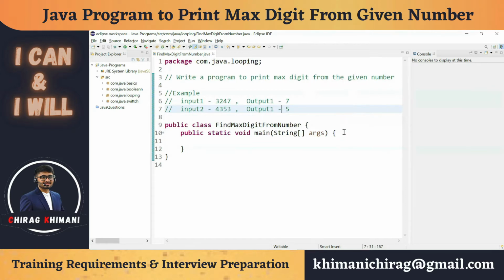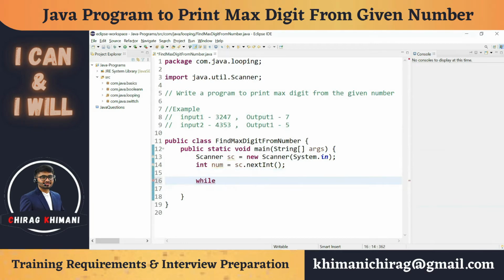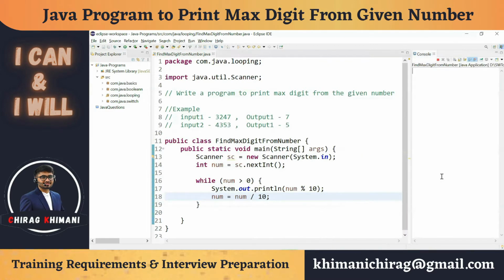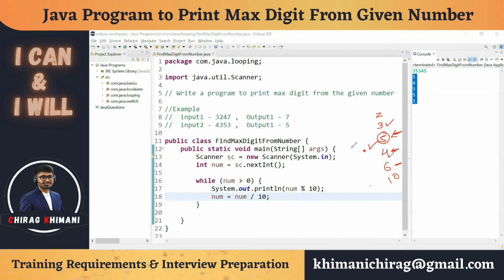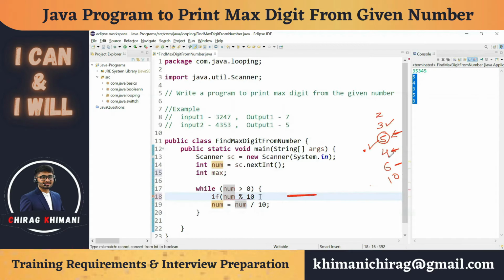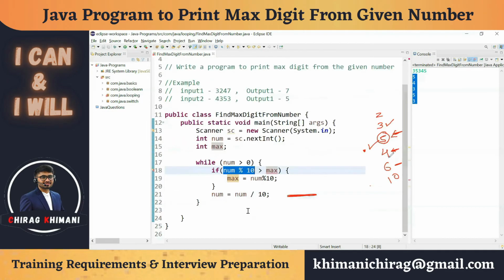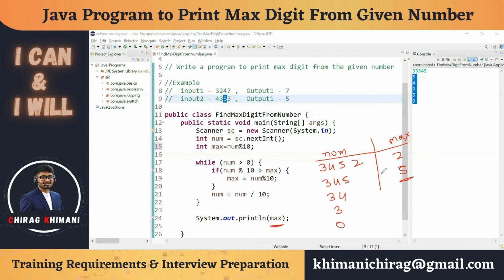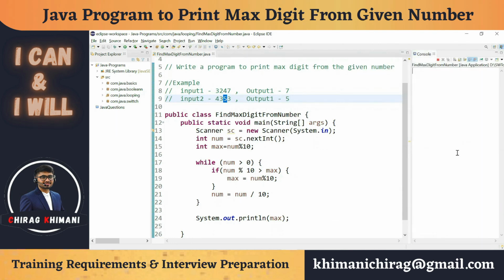29 | Java Program To Print Max Digit From Given Number | Java While Loop